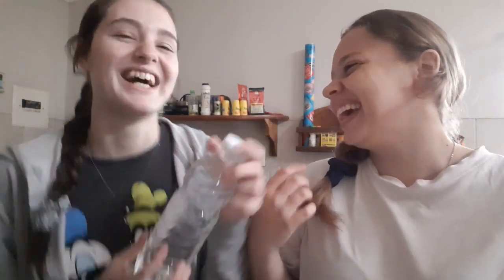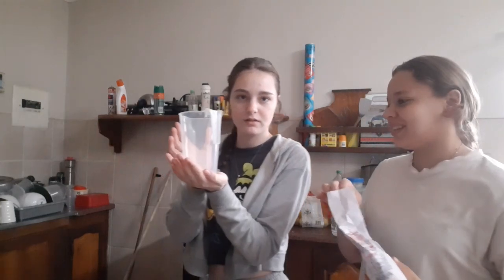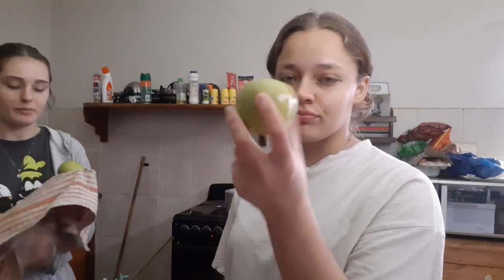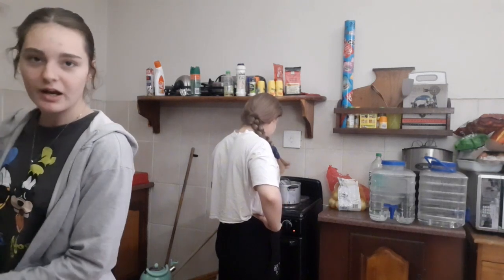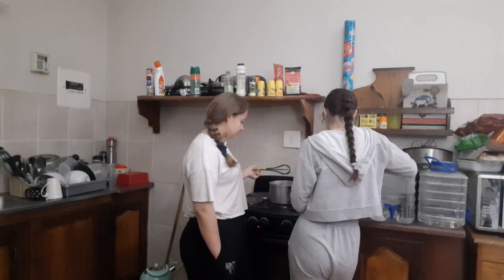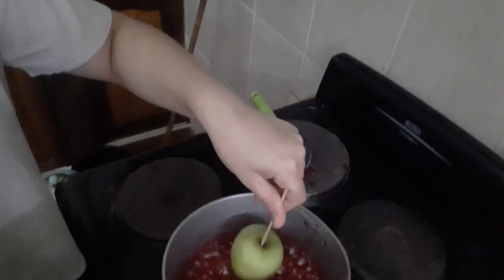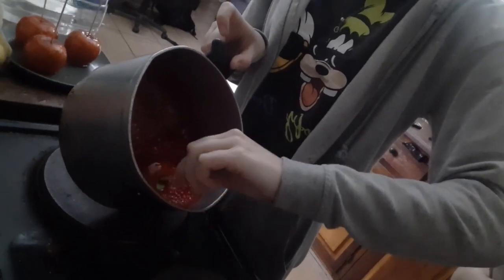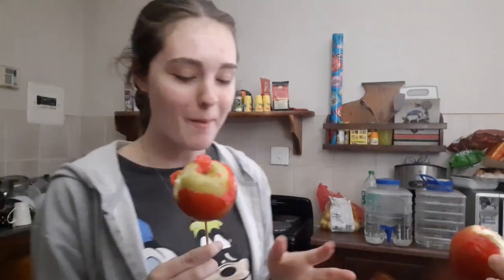♡Make candy appels with us♡/D and W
♡FOLLOW US♡
         ~ deonedumond.
         ~d_and_w_2.0
Tiktok~Wilmieventer
           ~deonedumond
           ~d_and_w
♡Music♡